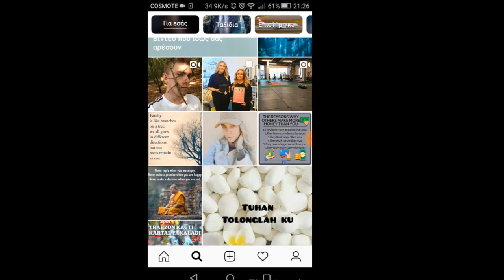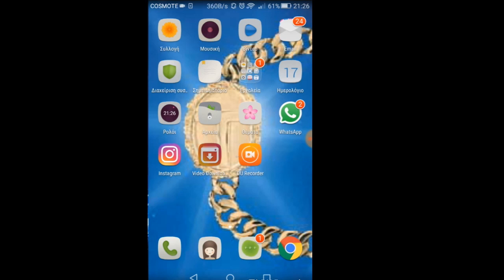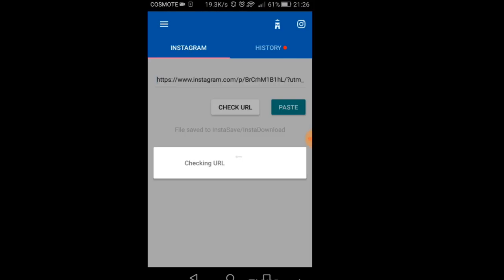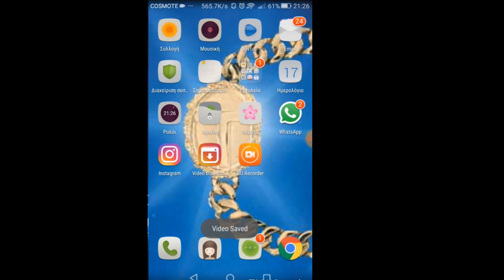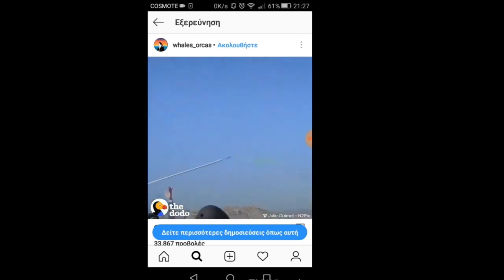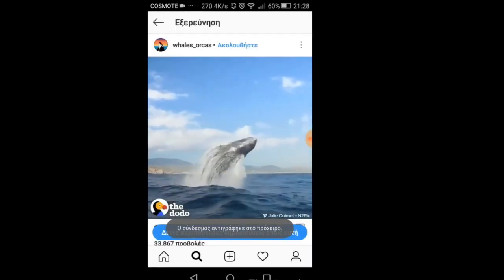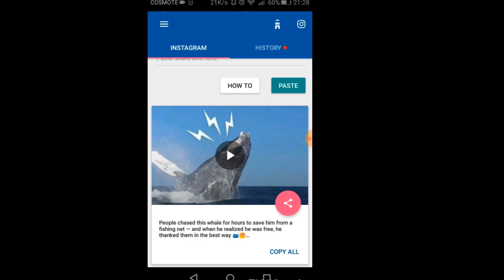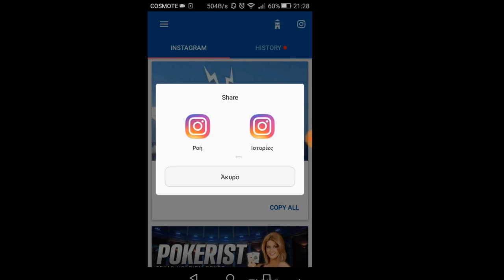19. Viral Video For Your Instagram 2